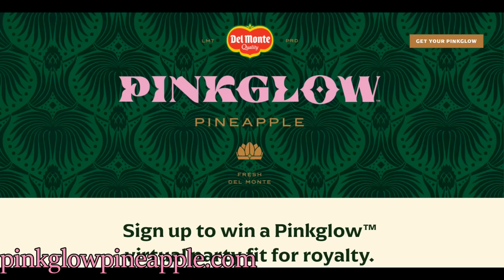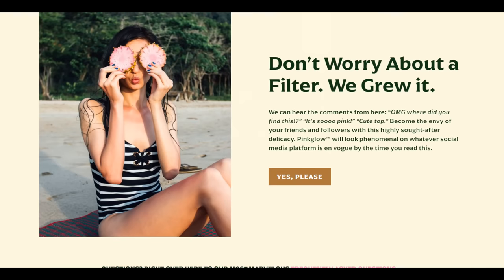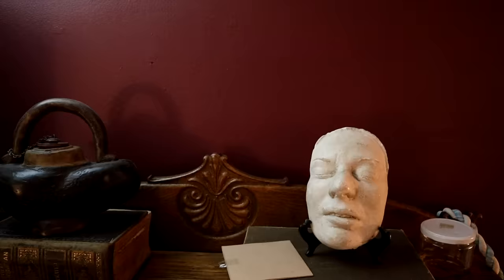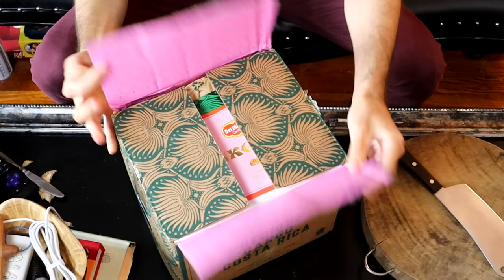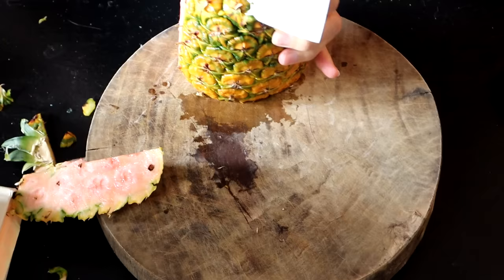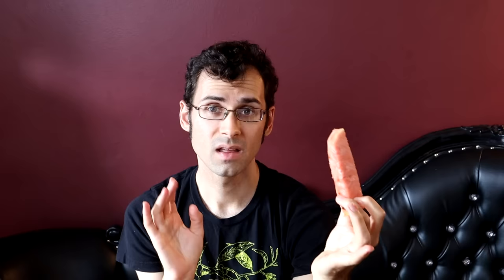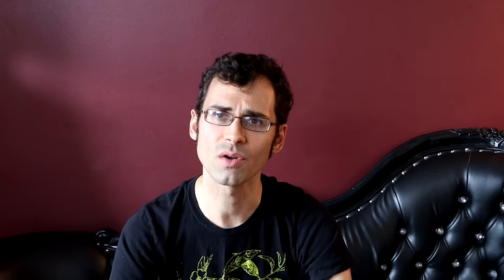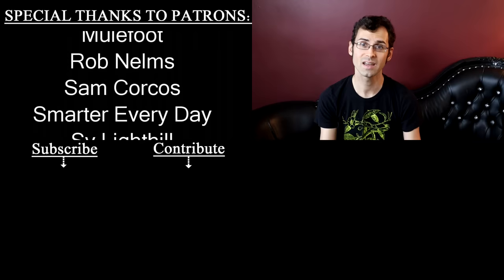PINK PINEAPPLE - Trying The Most "Instagrammable" Fruit (Pinkglow) - Weird Fruit Explorer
PINK PINEAPPLE - Trying The Most "Instagrammable" Fruit - Weird Fruit Explorer
Latin Name: Ananas comosus
Location: Filmed in NYC. Grown in Costa Rica

Thanks Nathan for sending me one!